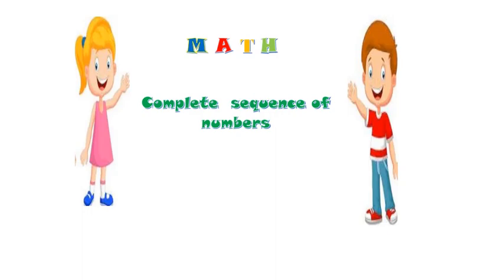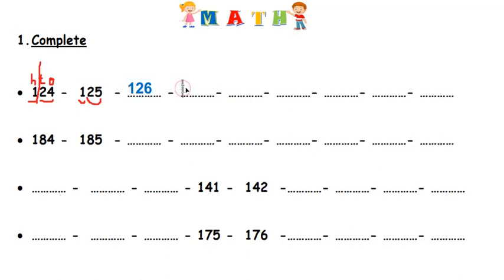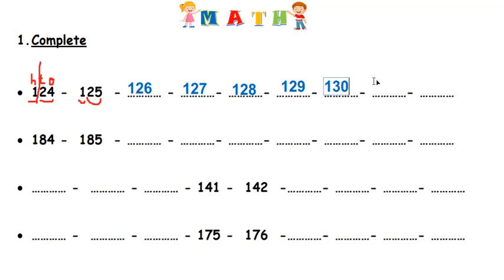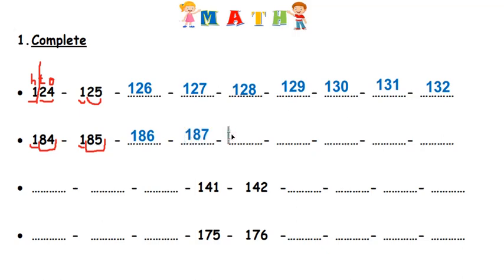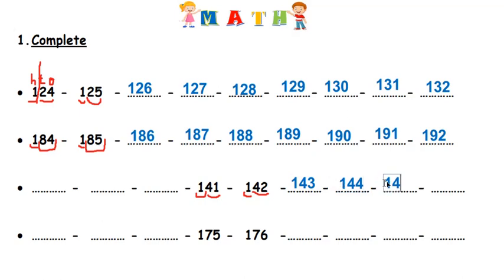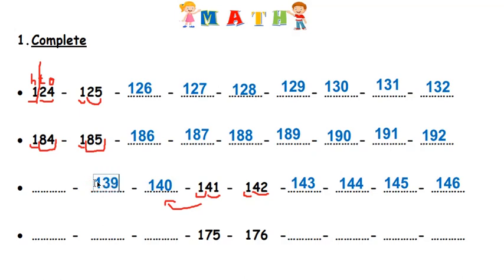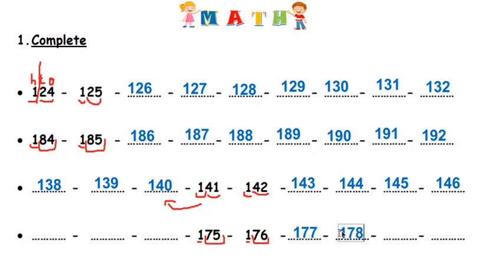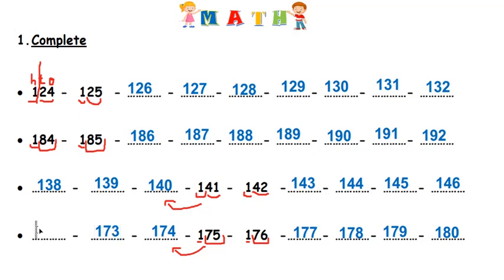Numbers up to 199 - before and after